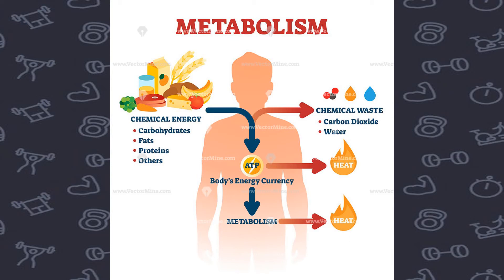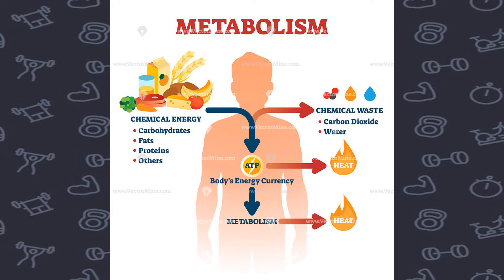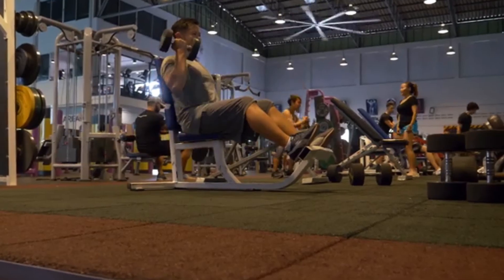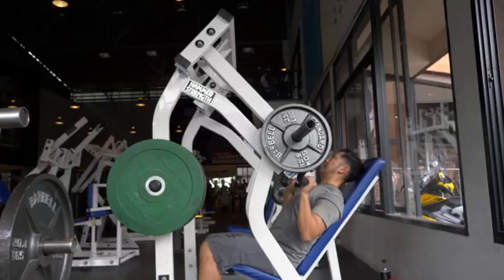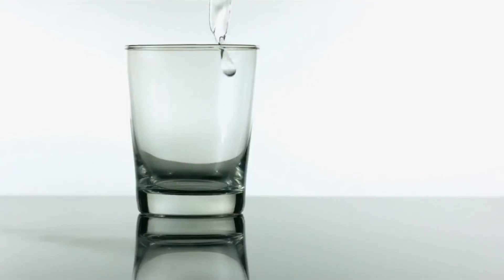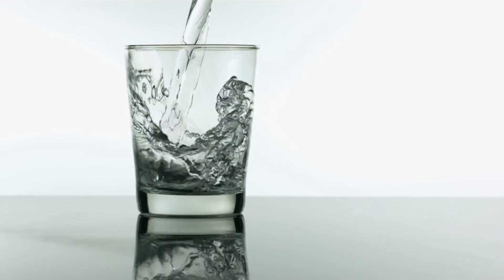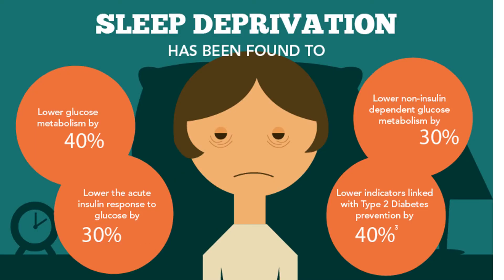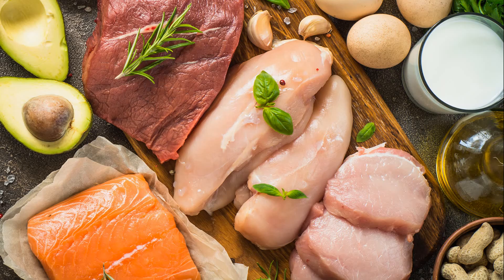How To Speed Up Your Metabolism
Ways to speed up your metabolism are shared in this video. To lose weight, speeding your metabolism is an effective strategy.